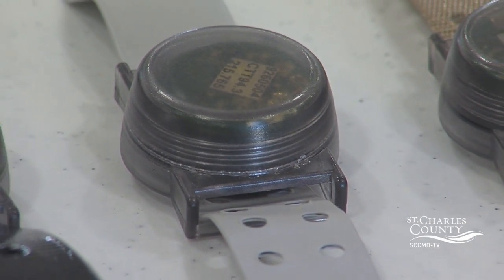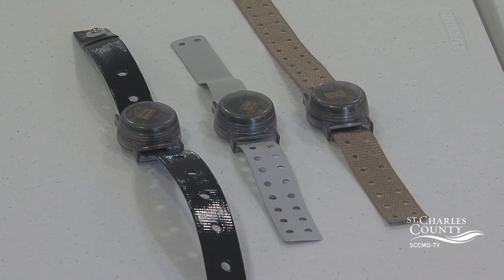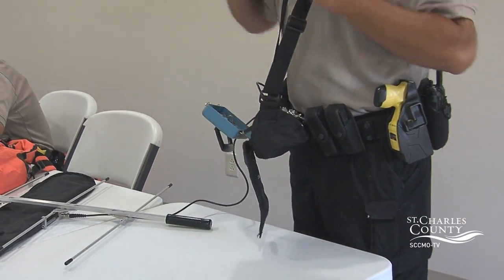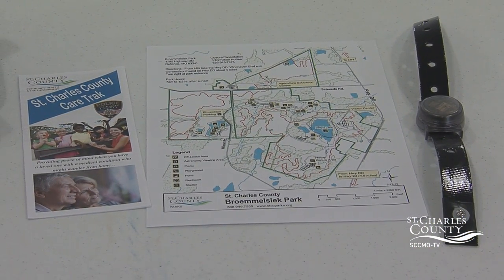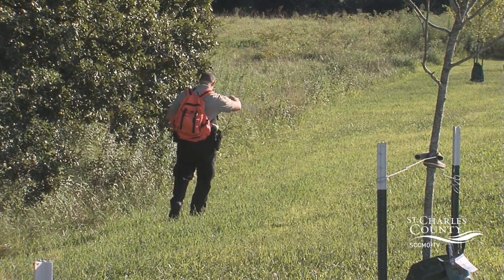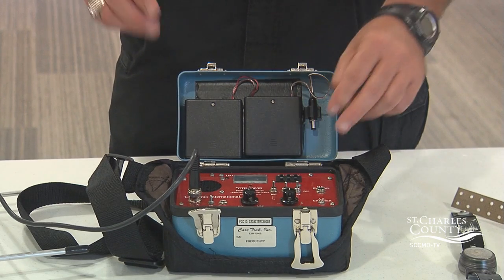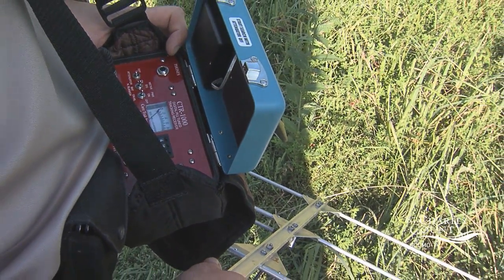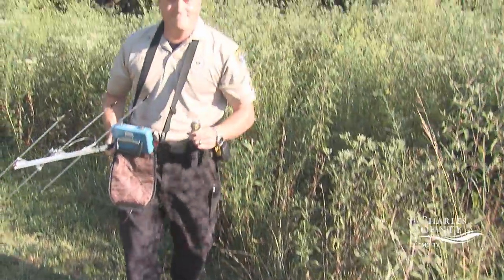Care Trak Program — St. Charles County Government, MO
Corporal Steve Case of St. Charles County Police Department tells us about the Care Trak system.